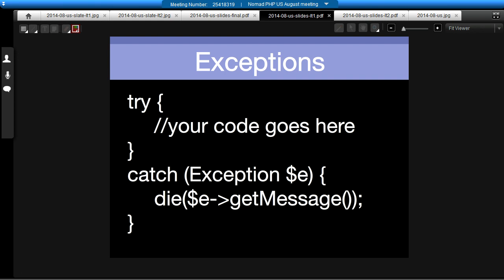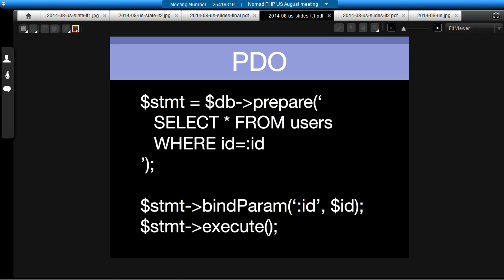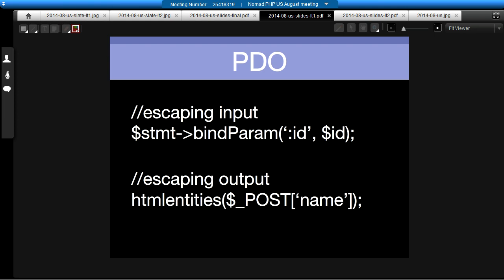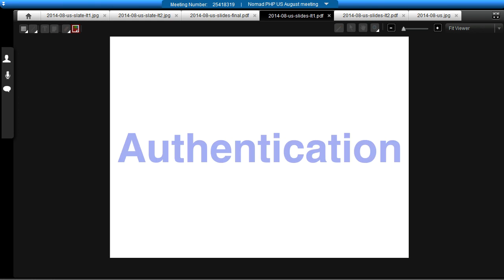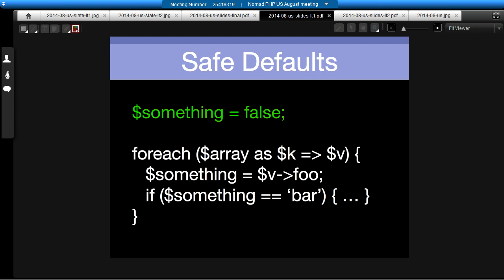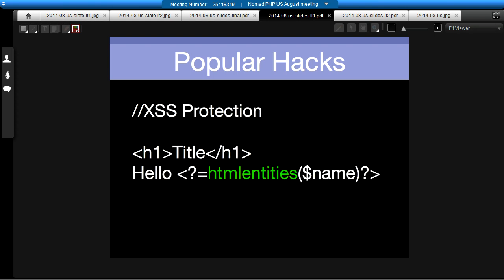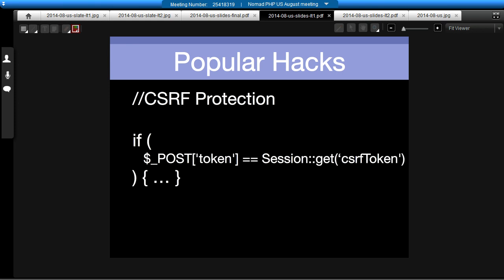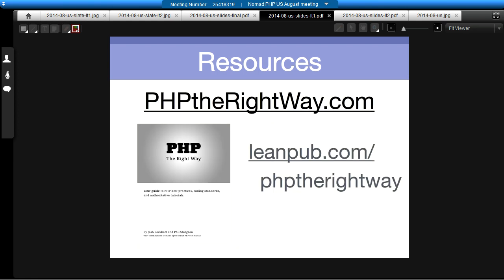Secure PHP - Not Your Grandma's PHP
Presented by Ben Edmunds

Quickly learn the top things to implement in order to build secure PHP applications. No more late nights. No more scary phone calls from clients.  Peace of Mind.